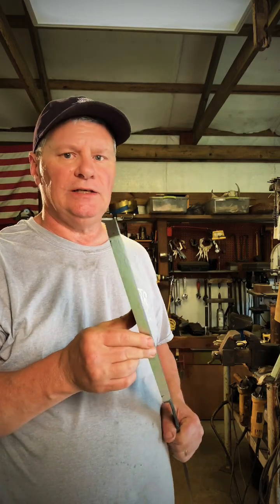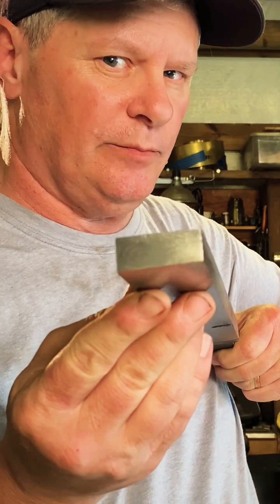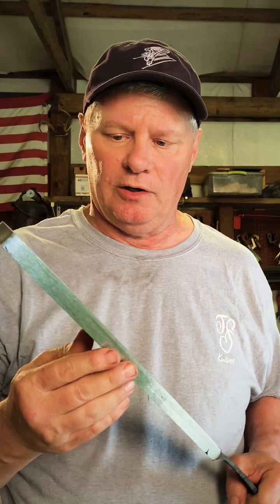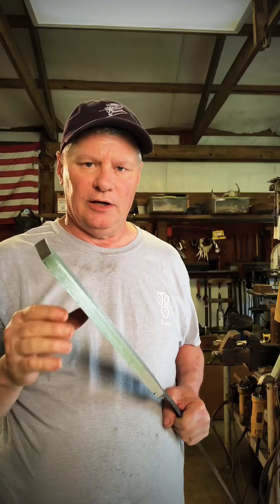Damascus steel layer count decisions and why.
The process I use to determine damascus steel layer counts based on knife design.